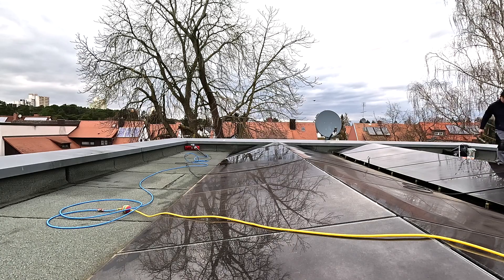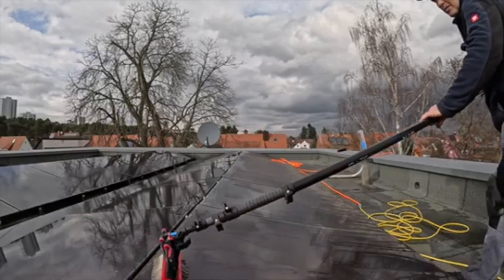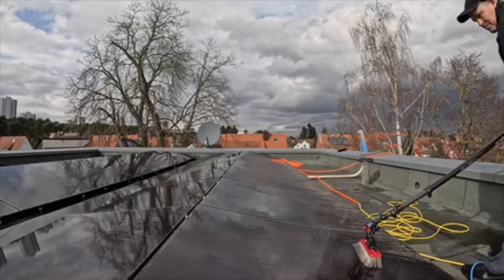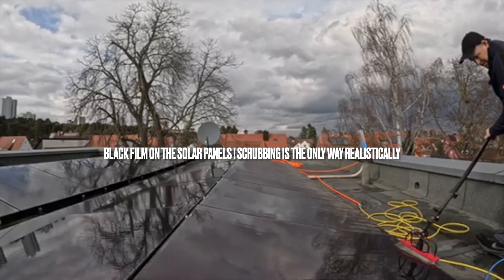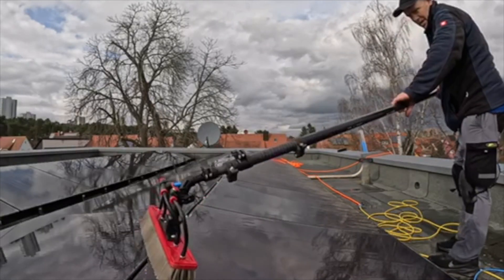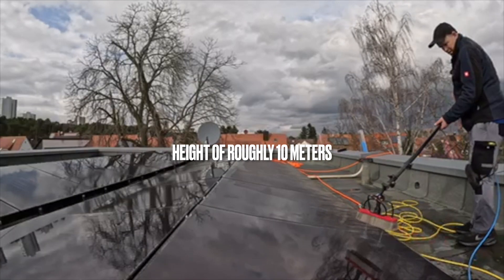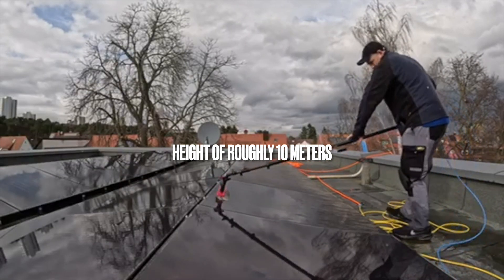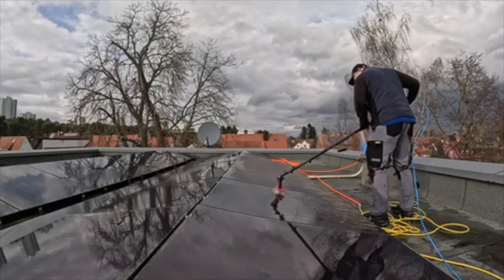Solar Panel cleaning - Manual Brush V Mechanical Brush Part 1 - Rotaqleen v Gardiner v Tucker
We  test  the 24 volt Rotaqleen   classic 40 cm   mechanical rotating brush from Lehmann. Germany     solar panel cleaning  brush  against the Gardiner 45 cm soft solar panel cleaning brush and for good measure. we use a 28 cm. Tucker  water fed pole brush.

Cleaning solar panels is sometimes hard physical work.  But sometimes. for speed and time saving   flexibility is needed. It all depends on how. many solar panels need cleaning , access to the solar panels and other essentials like access. to water and electricity.

In Part 2. we will compare the Solar tecs  C
One important factor when doing residential is also the set up time
so set up time is also very important... One thing is for sure. Some methods and tools. definitely clean faster and more efficiently than others.